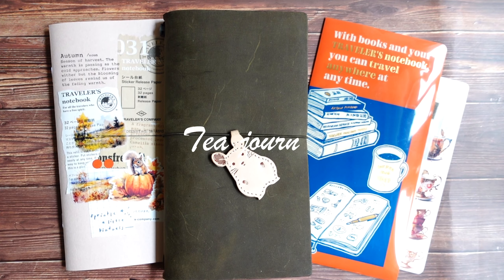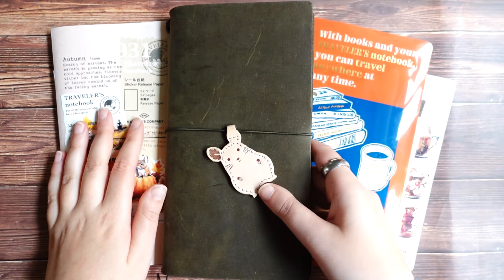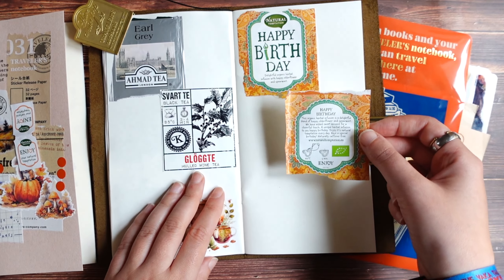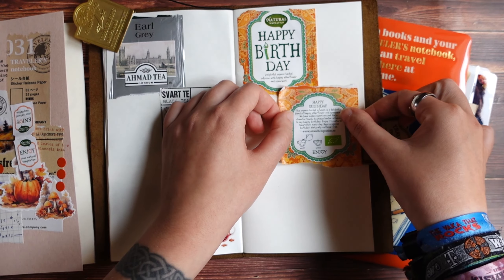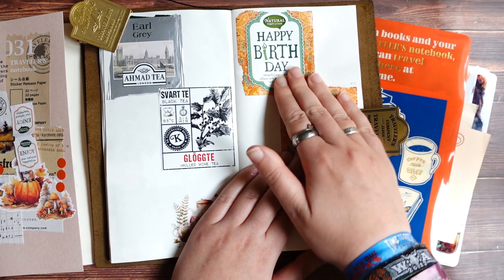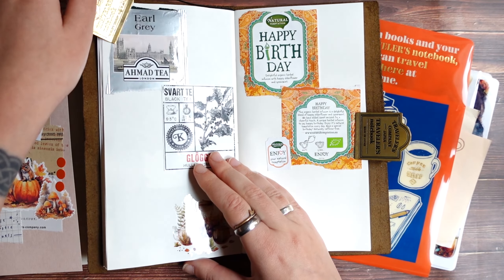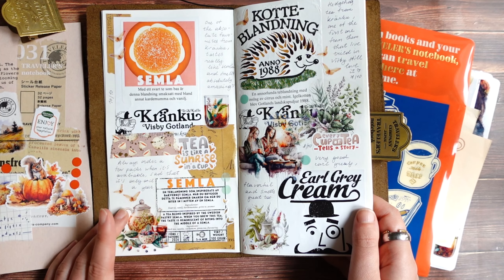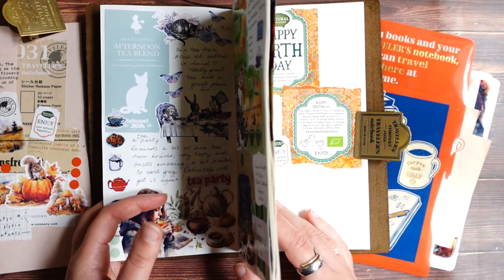Tea journal (Olive Traveler's notebook)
In this video I am showing my new tea journal, telling more about this little journal and why I started it)

Do you want to receive sticker mail every month?